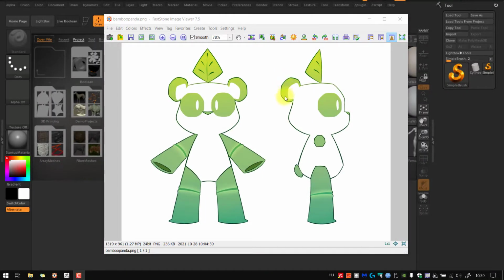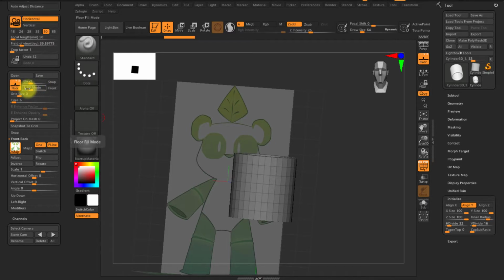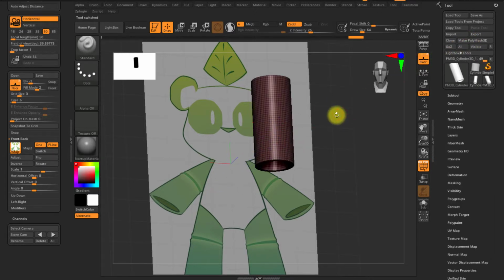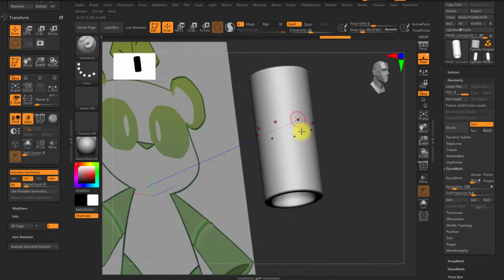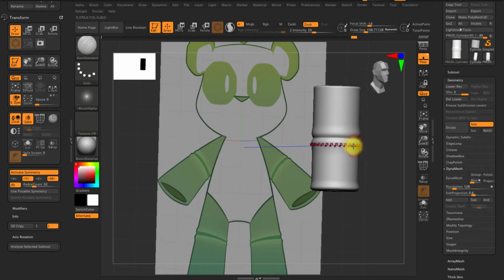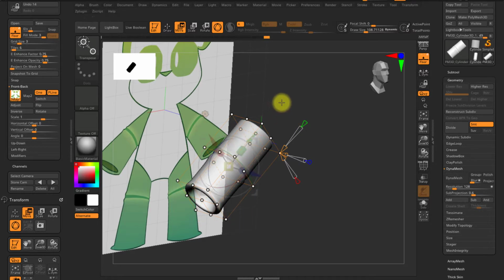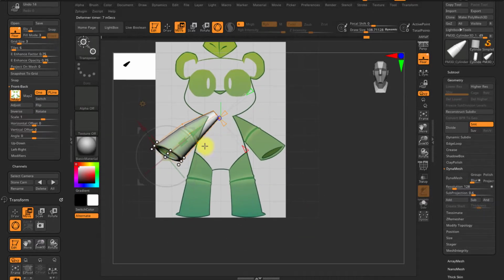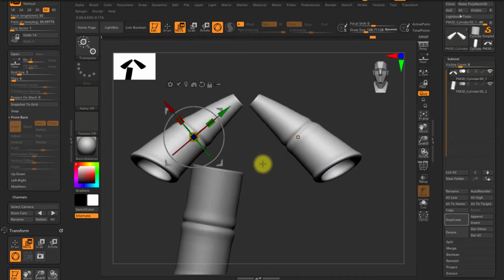MS3D | ZBrush In Practice | BambooPanda ENG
"Making Bamboo like arms"

This short video shows how to use and load a reference image and how to sculpt a bamboo like (tubular) arm for a panda like character. We are using the Deformer form the 3D Gizmo as well.